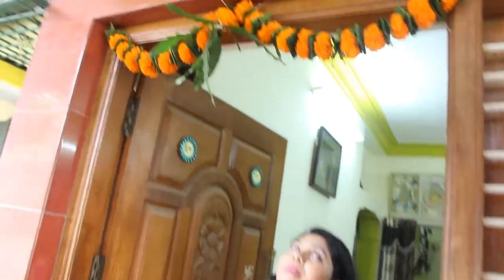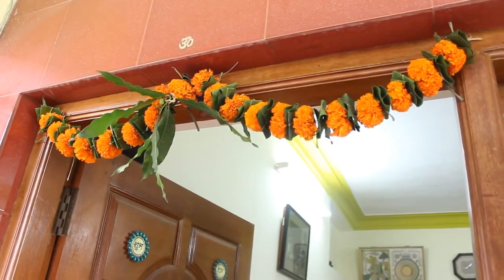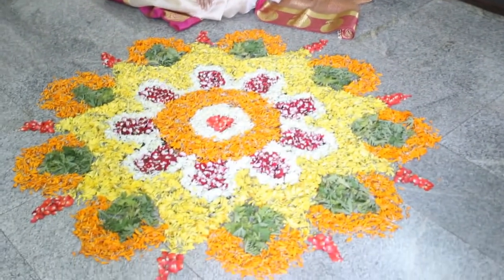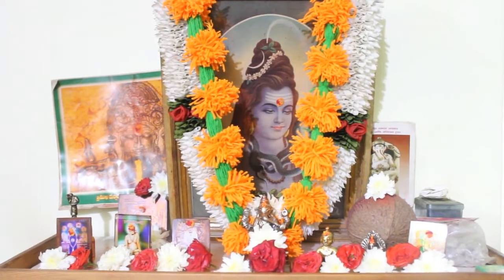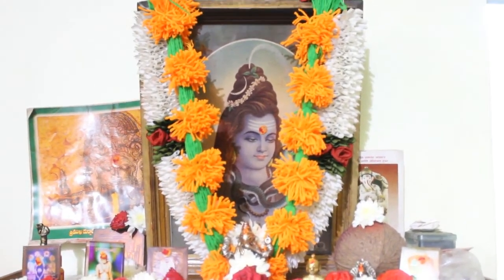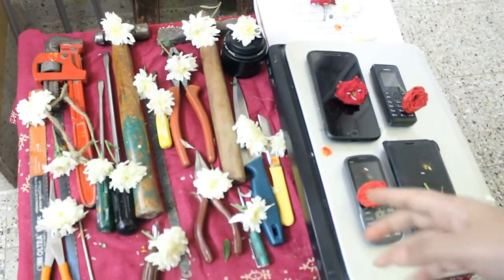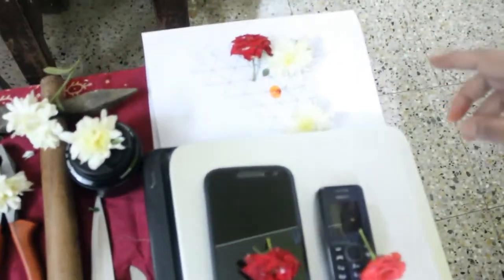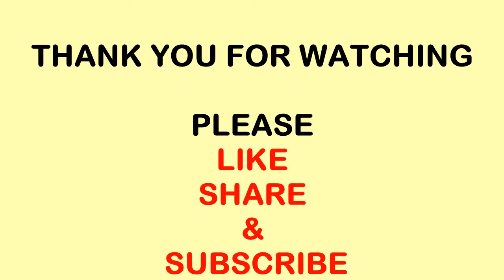Dussehra 2017 VLOG/Dusshera Festival 2017 Celebrations/Swara's Sweet Delights Dasara Vlog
A very happy Dussehra to all. May colour, bliss & beauty of this festival spread love and joy among all.